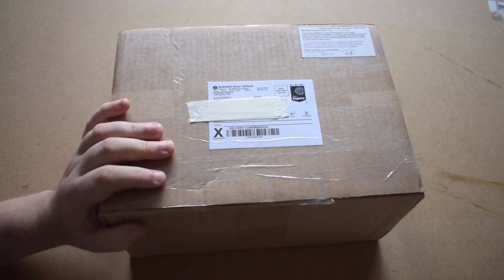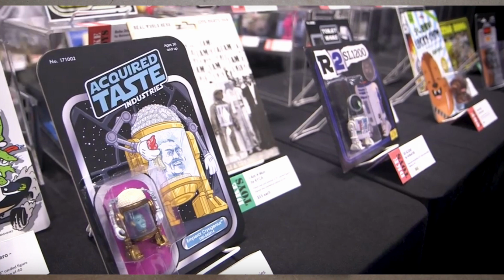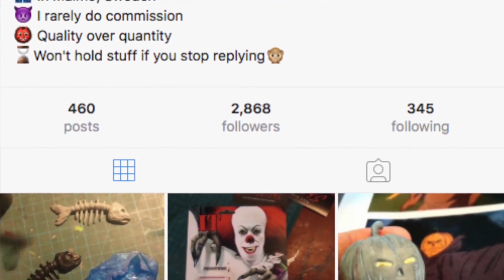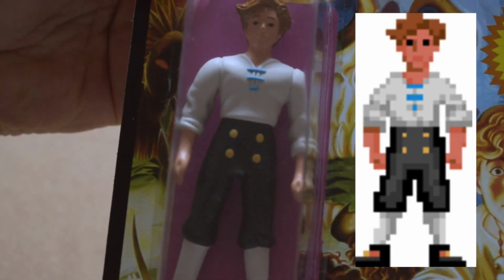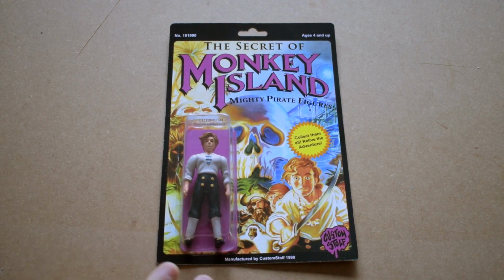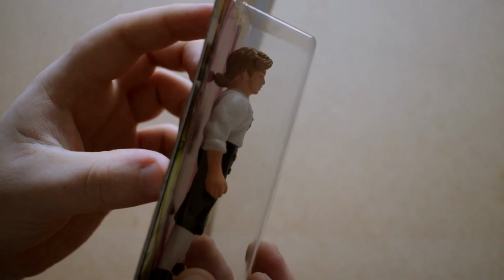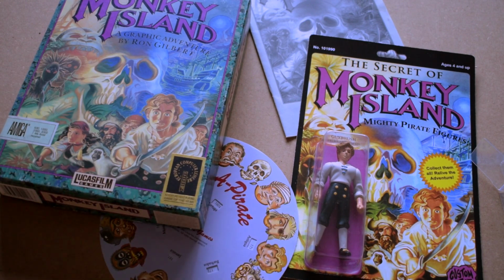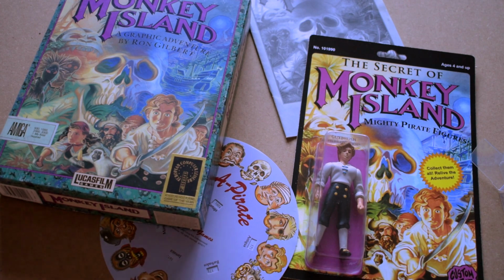Guybrush Threepwood Bootleg Toy (Unboxing) [RARE]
"My name's Guybrush Threepwood, and I want to be a Pirate!"

Welcome to the weird and wonderful world of Bootleg toys, Join me on a journey where we will be looking at this handmade Guybrush Threepwood, one of 10 or 12 of these, in the entire world!

We talk about where it came from and how it was made.

It's not really an unboxing, because to properly open this would be sinful!